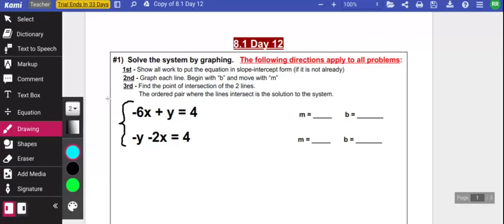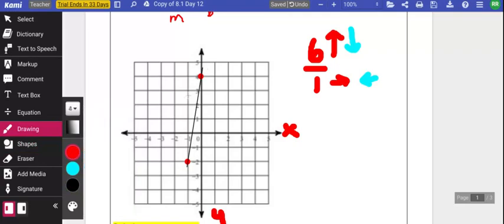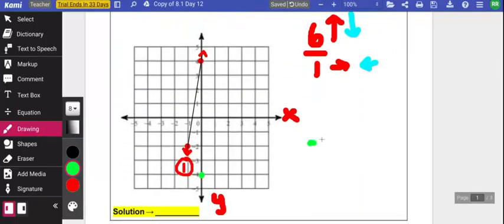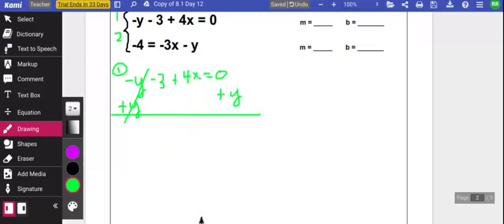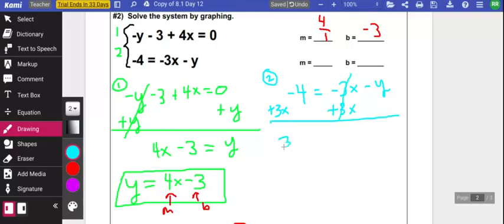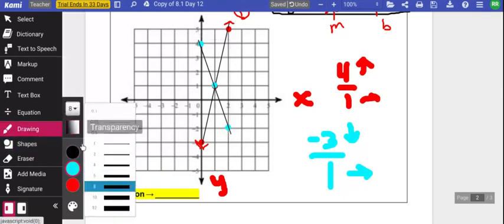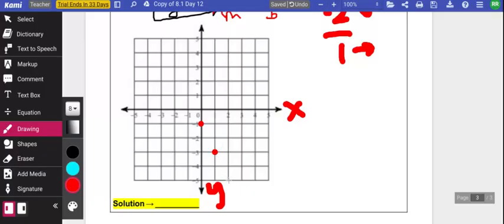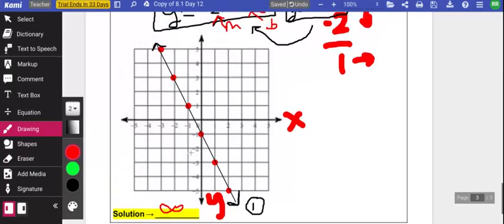8.1 Day 12